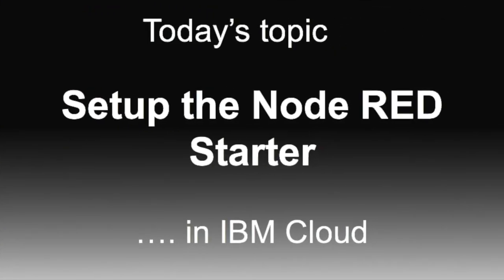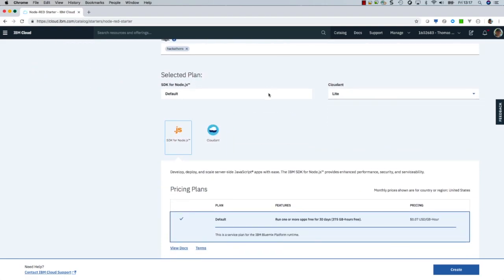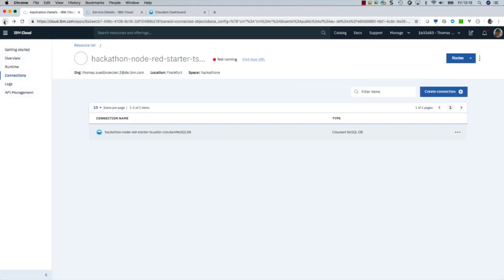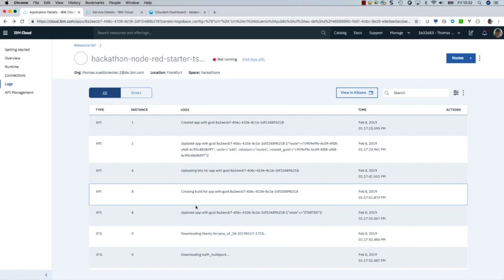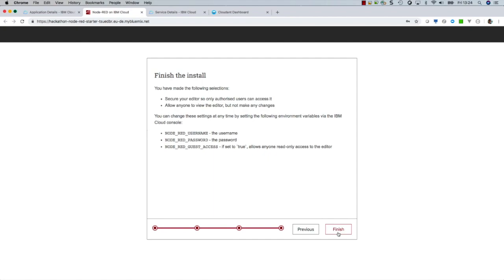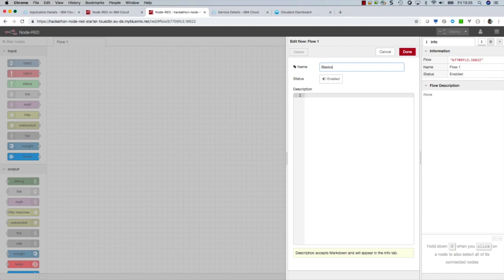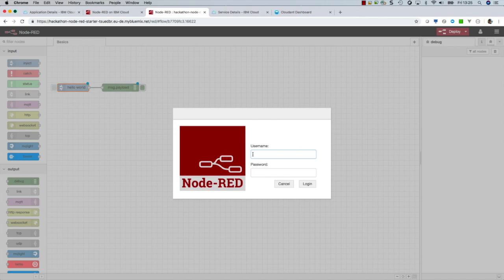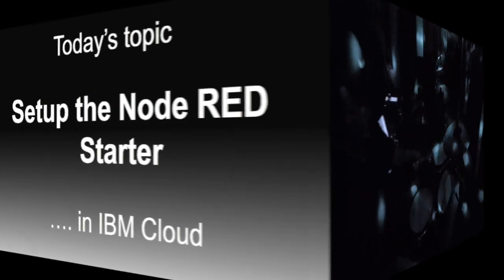(outdated) 2019 - How to setup the Node-RED Starter Kit on IBM Cloud?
(outdated) This video is about: How to setup the Node-RED starter on IBM Cloud?

New in 2021/12: I recorded a 1h 06 min live stream:
- Run a Node - RED instance on a free Kubernetes Cluster on IBM Cloud (long detailed version) 2021

I like to use Node-RED for prototyping at Hackathons, here is a quick way to create an instance in IBM Cloud.